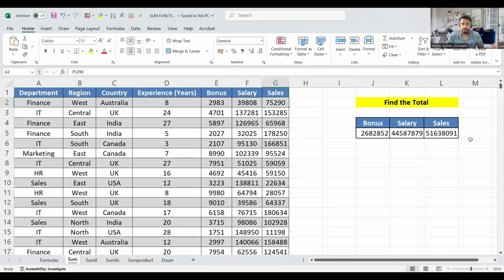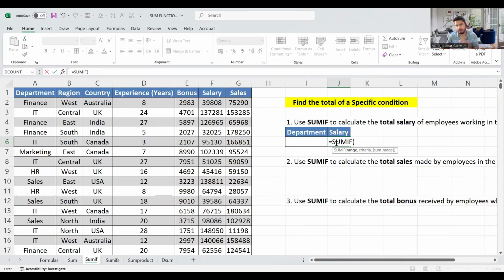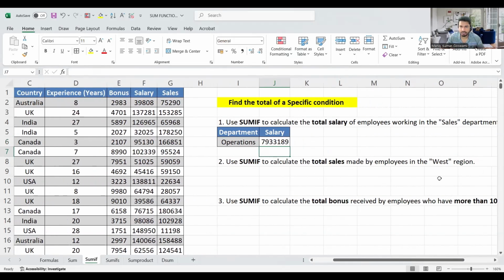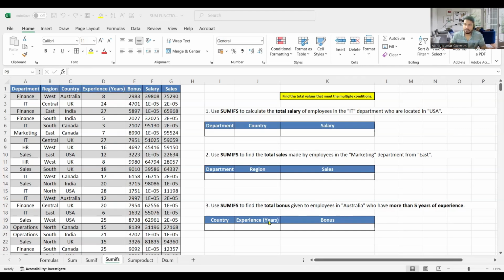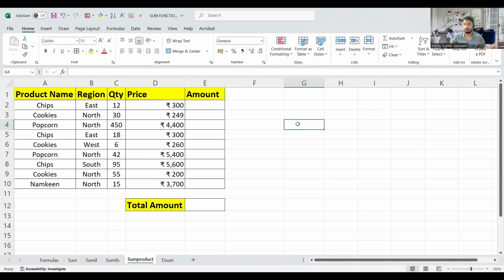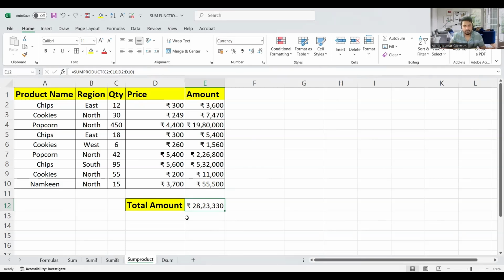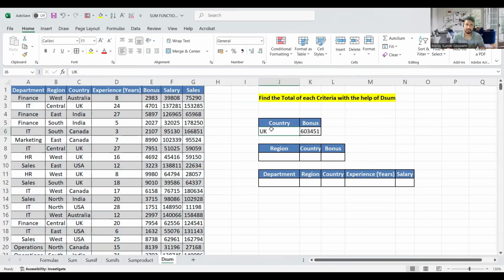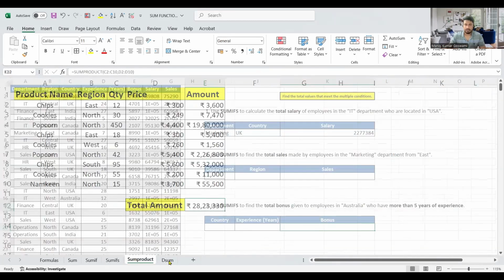All Sum Functions of Advance Excel With Examples || Sumif || Sumifs || Dsum || SumProduct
Learn all about SUM functions in Excel in this step-by-step video! 🚀
Whether you’re a beginner or an advanced learner, this tutorial covers everything you need to know:

✅ SUM – Add numbers easily
✅ SUMIF – Add with one condition
✅ SUMIFS – Add with multiple conditions
✅ SUMPRODUCT – Advanced conditional calculations
✅ DSUM – Database-style summation

By the end of this video, you’ll be able to use these functions like a pro and apply them in real-world problems such as:

Sales and finance reports 📊

Student marksheets 📒

Business data analysis 📈

👉 Perfect for students, professionals, and Excel learners preparing for jobs or exams.